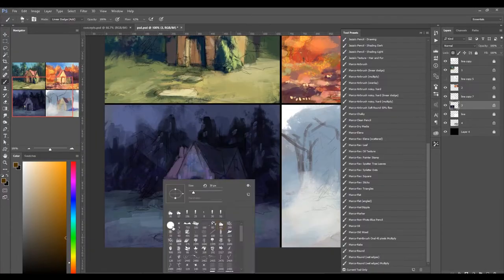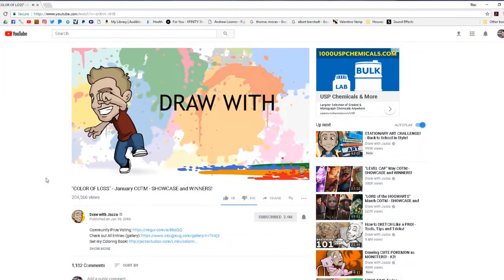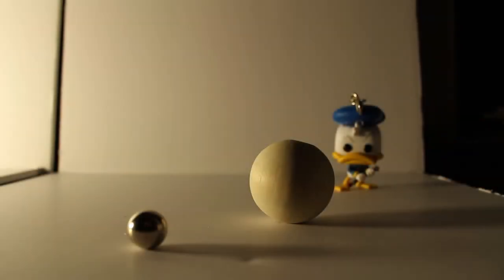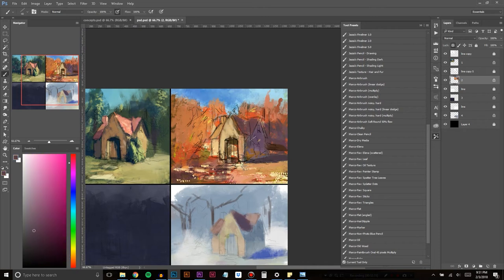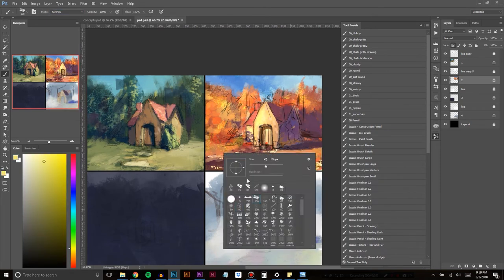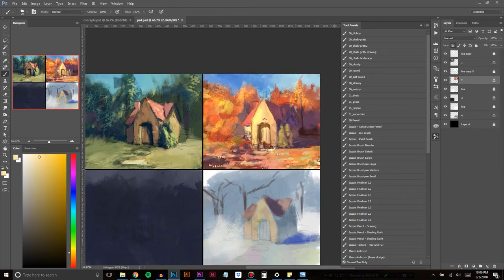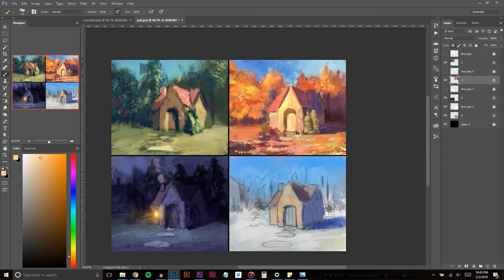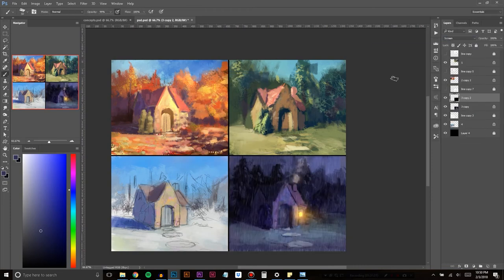Add Drama to Your Art with Color & Light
I made this class on color and light for digital artist on skillshare back in 2018. It was well received with 1000 students and now I am releasing it here on youtube for free. I hope you enjoy it and learn something cool.

Hello Artist and thank you for taking an interest in the color and light class. This was a fun yet challenging class for me to make. People kept complimenting my artwork, not for my drawing skills (oh no), but on my use of color and light. So I dove deep inside to extract what it was I was actually doing and now I’m here to deliver all my secrets to you.

Featured in the class

Basic lighting
Atmospheric perspective
Color tips
Lighting special effects in digital art
Painting demo

Timestamps
0:00 Intro
0:51 About Me
2:50 Basic Light
9:02 Bounce Light
12:05 More Bounce Light
13:51 Local Color
19:00 Atmospheric Perspective
24:05 Learning from Photos
29:12 Special Effects - Make it POP ;P
36:35 Thumbnails - Design Small First
40:03 Painting Demo Part 1
50:33 Make it Rain
54:33 Color Demo Part 2
1:05:03 Outro

This class will improve your understanding on color and light and make you a better digital artist.

Thank's everyone :)